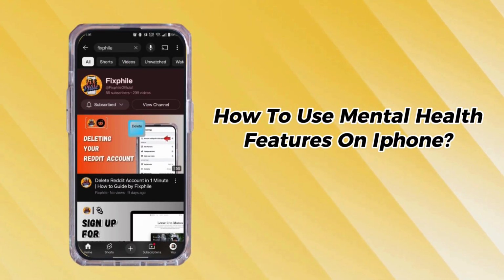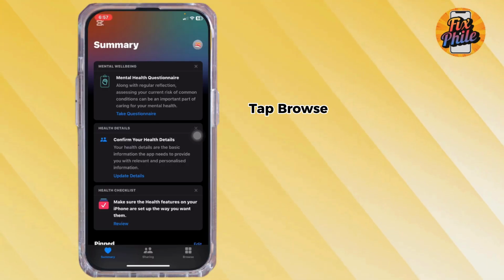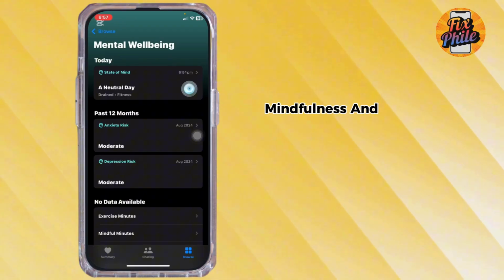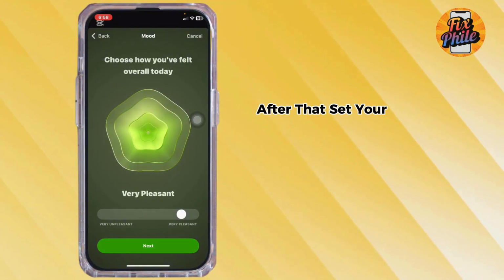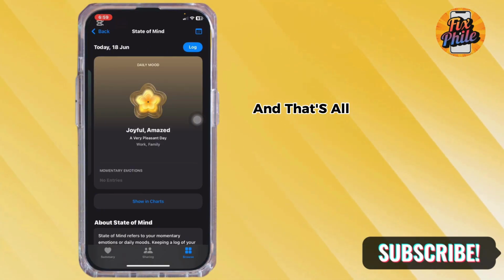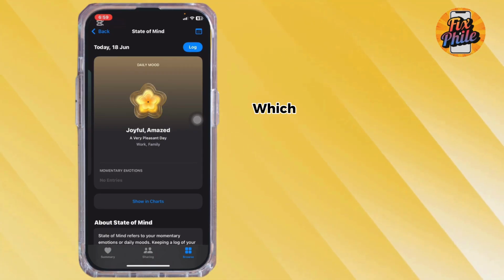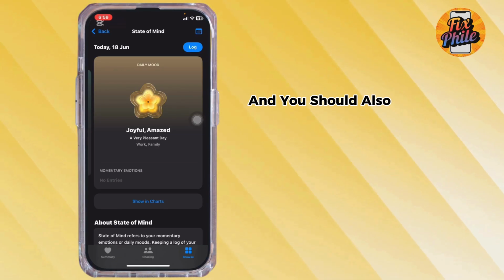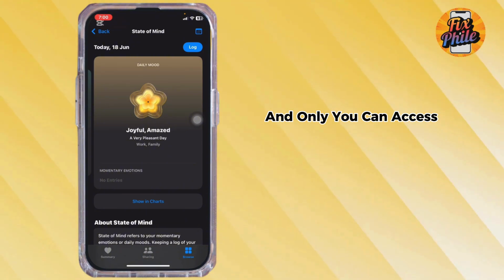How to Use Mental Health Features on iPhone (Journal, Screen Time, More)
How to Use iPhone Mental Health Tools (Journal, Screen Time & More | 2025)
Take care of your mind with your iPhone! This 2025 guide shows you how to use Apple’s built-in mental health features — including the new Journal app, Screen Time limits, and wellness tracking. Stay mindful and balanced with easy, free tools.

Timestamps:
00:00 – Intro
00:07 – Use Mental Health Features